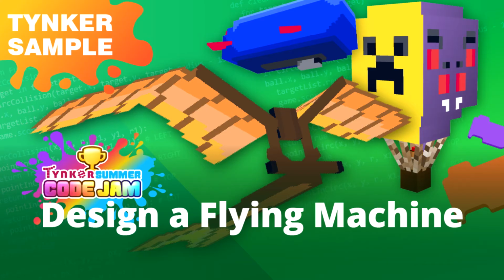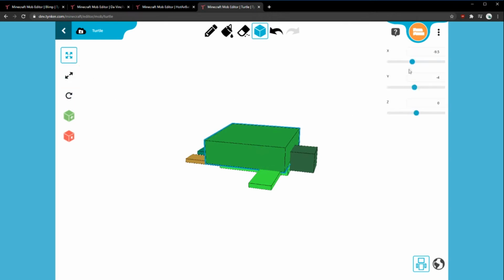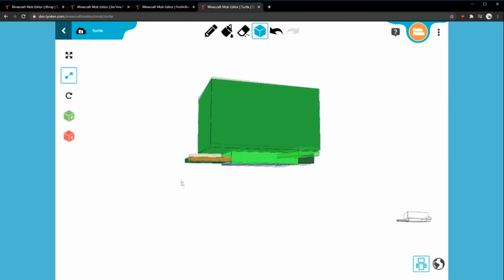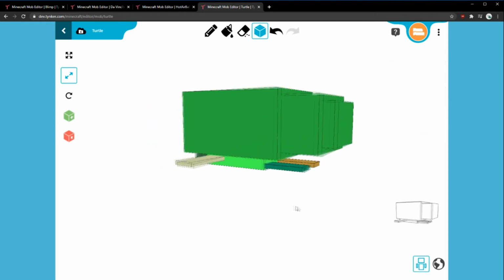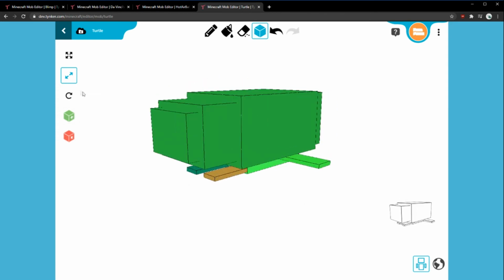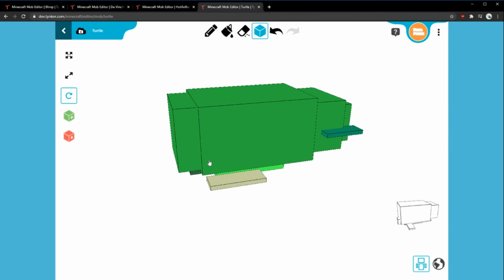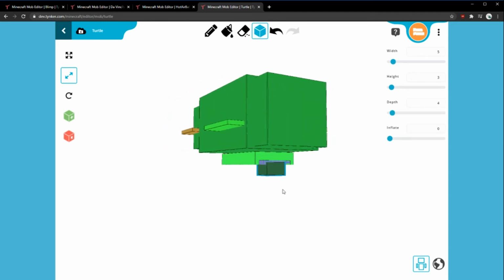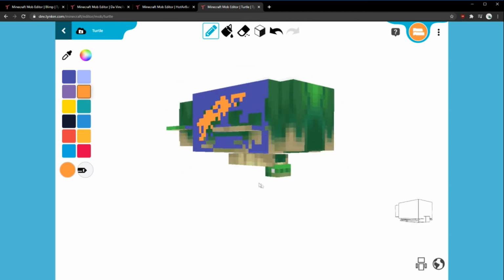Tynker Summer Code Jam: Design a Flying Machine (Sample)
See how one of Tynker's developers created a sample entry for Week 4 of the Tynker Summer Code Jam! This video goes over what went into designing a blimp in the Tynker Mob Editor.